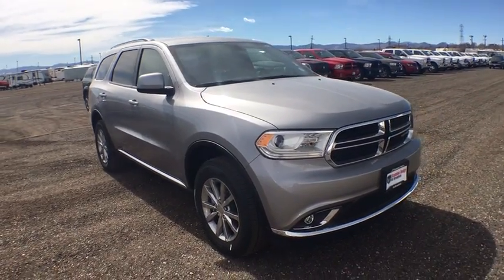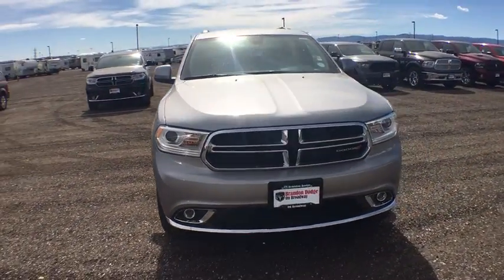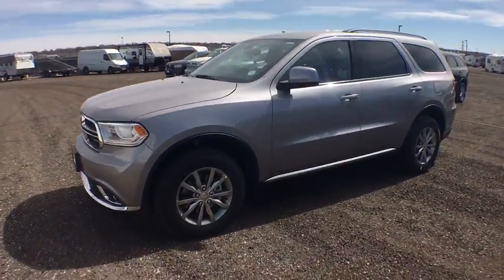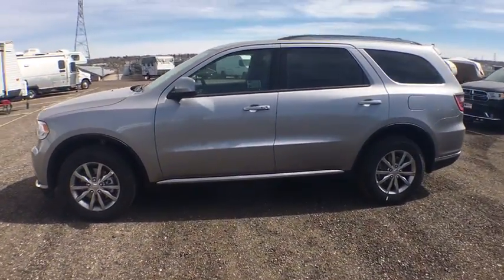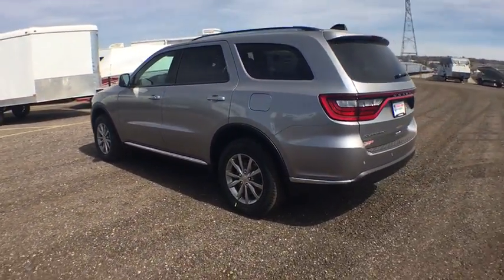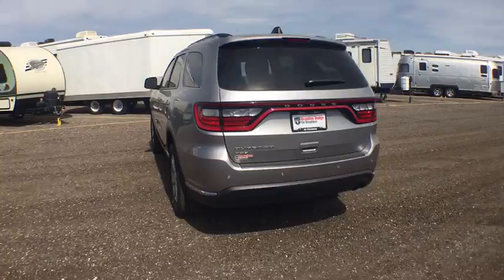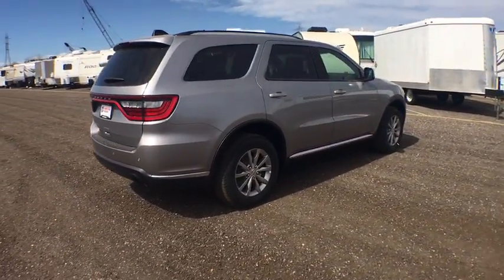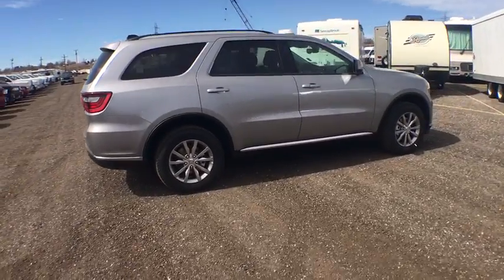2017 Dodge Durango Denver, Littleton, Aurora, Parker, Colorado Springs, CO D9724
2017 Dodge Durango

Brandon Dodge
5600 S Broadway